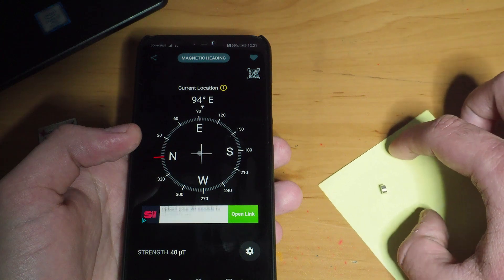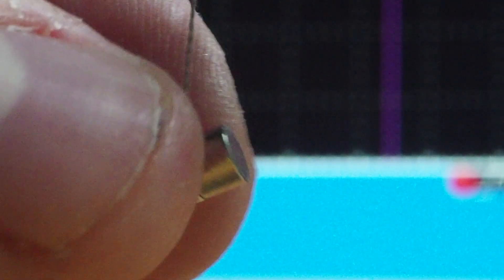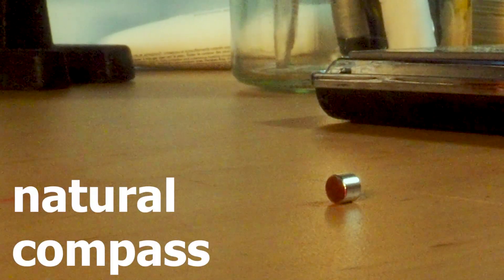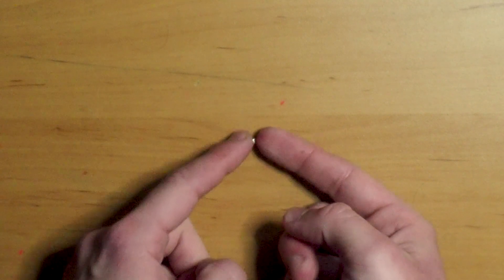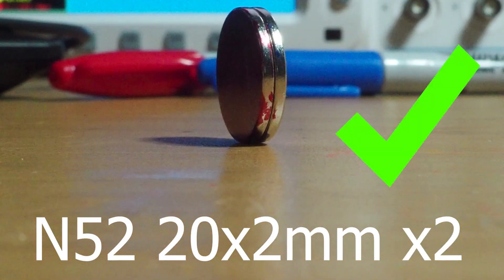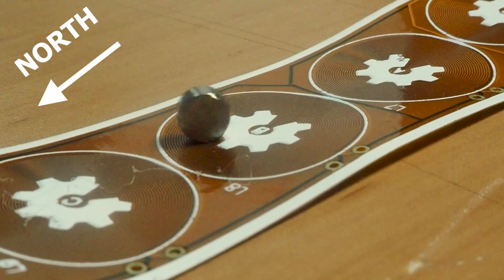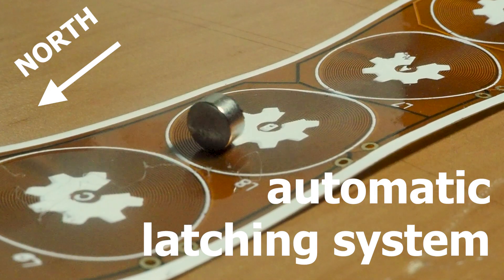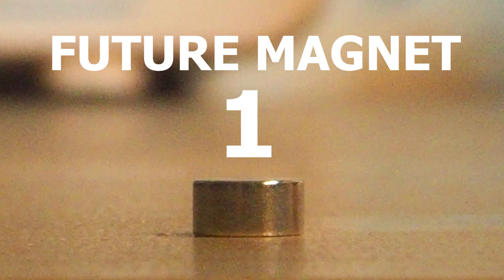Self-Aligning Magnets?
An N52 neodymium magnet that is strong enough to overcome its friction and automatically aligns with Earth's magnetic field!